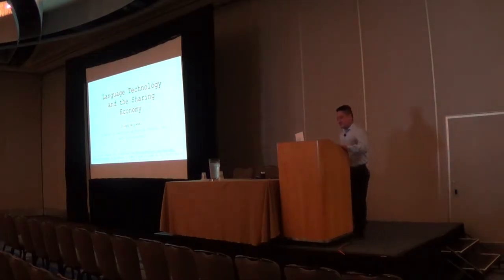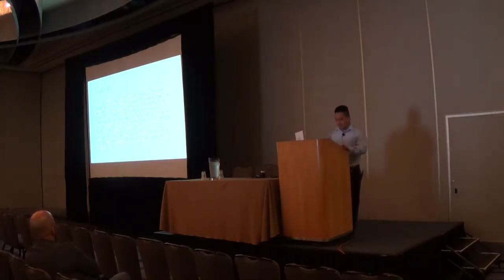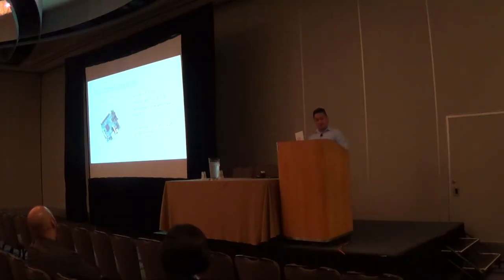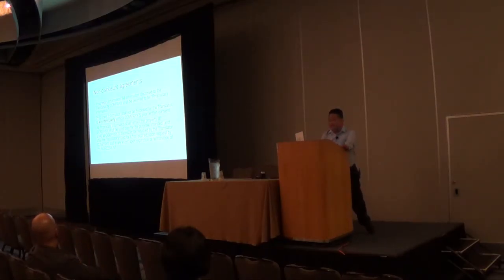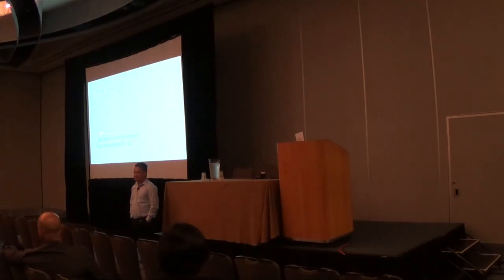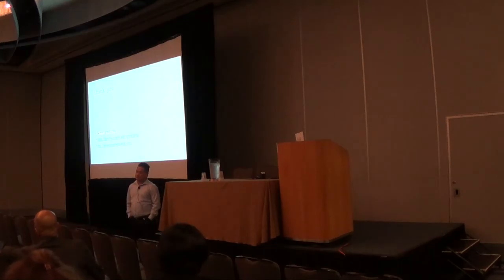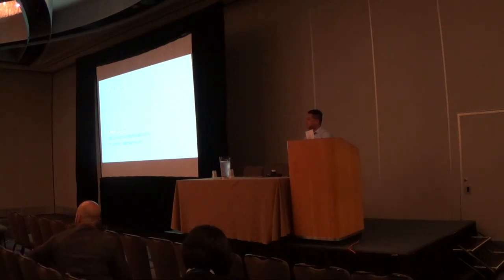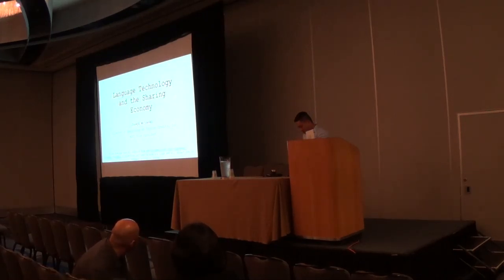Language Technology and the Sharing Economy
Have you ever considered that the way we employ technology in our day-to-day lives may lead to unforeseen breaches in data security and ownership? Using public machine translation (MT) and cloud storage puts our clients’ and our data at risk. This session will discuss the terms and conditions associated with the most popular MT engines, the nature of cloud storage and its inherent vulnerability, and best practices for maintaining data security. Ways to discuss data security with clients will also be covered.